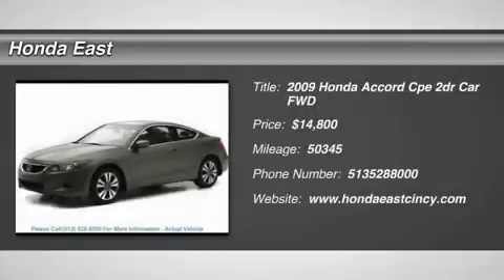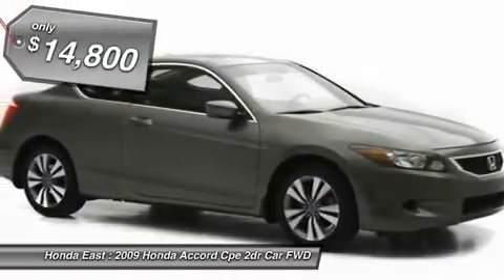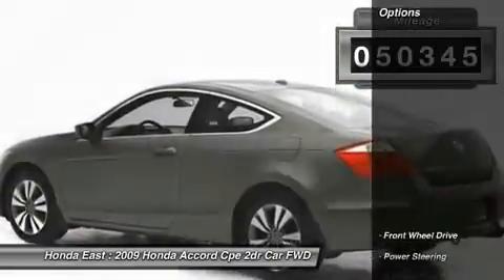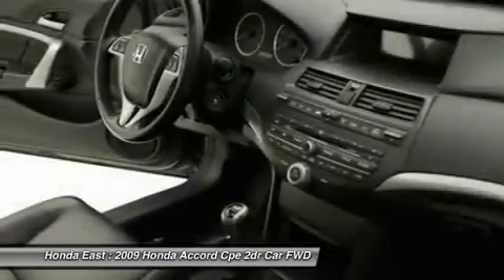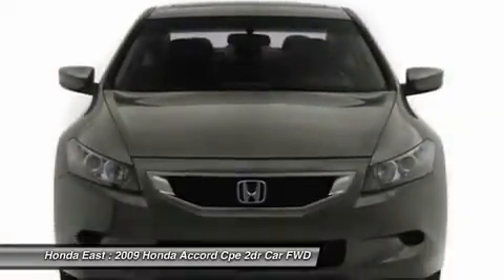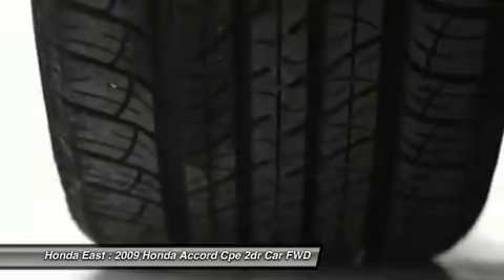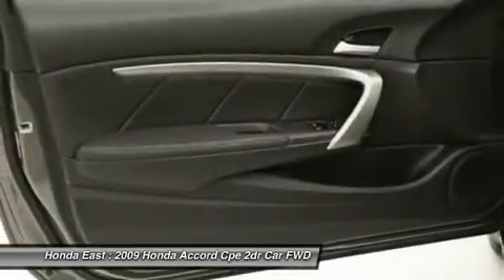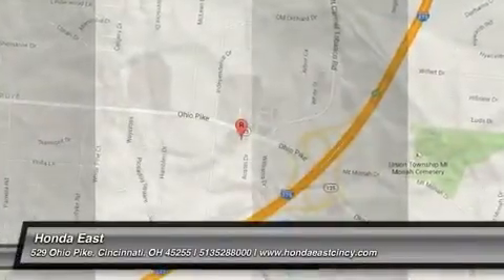2009 HONDA ACCORD CPE Cincinnati, OH 3-9A015927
2009 HONDA ACCORD CPE Cincinnati, OH
Stock# 3-9A015927

Honda East
529 Ohio Pike

SUPER LOW MILES!!! EXTRA CLEAN!!! 2009 Honda Accord EX-L Coupe w/ Clean CARFAX, Local Trade, Non Smoker, One Owner, New Battery, Heated Leather, Sunroof/Moonroof, 4-Wheel Disc Brakes, Alloy wheels, Automatic temperature control, Electronic Stability Control, Front dual zone A/C, Fully automatic headlights, Heated door mirrors, Power driver seat, Remote keyless entry, Security system, Steering wheel mounted audio controls, Traction control, and XM Satellite Radio. If you've been looking to find the perfect 2009 Honda Accord, well stop your search right here. New Car Test Drive called it  ...big on efficiency, whether that means getting the most power and range from a gallon of gas, delivering the most interior space for the exterior dimensions or providing the smoothest, quietest ride and highest level of crash protection with the least weight...  Named Most Dependable Sedan by Road & Travel Magazine.